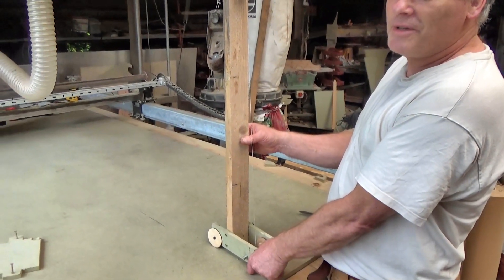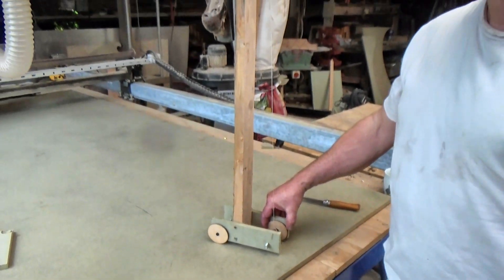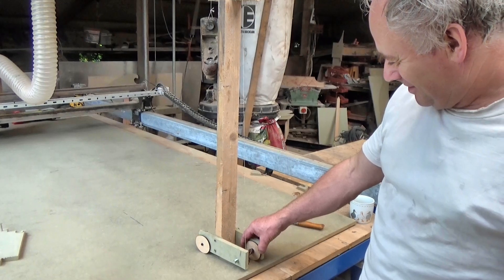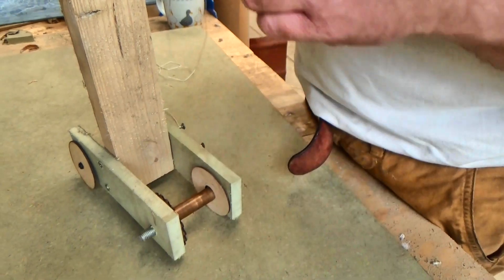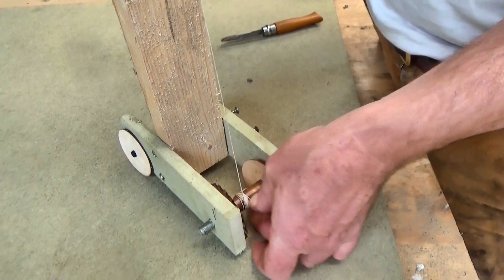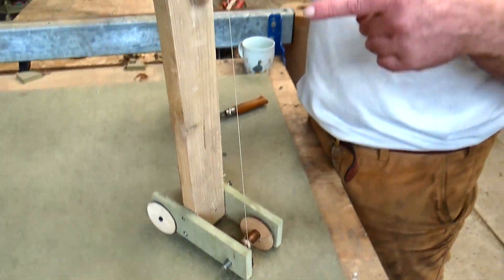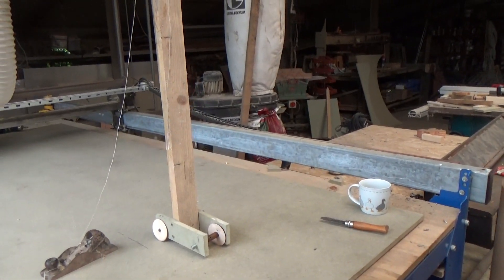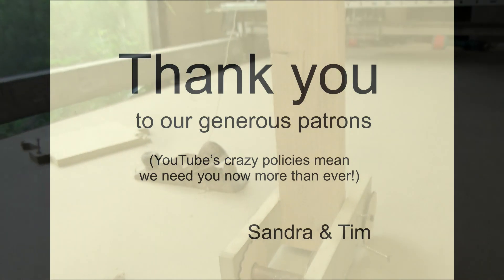A Full-Size Wind-Up Car - Would It Be Possible To Make One? Mark One.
The first of a little series exploring springs and other things related to building a wind-up car.. (Yes, one day I really would like to build a full size one, but for now these are sort of science experiments..